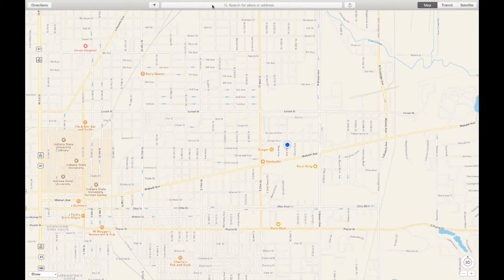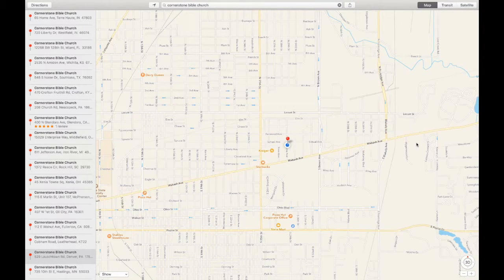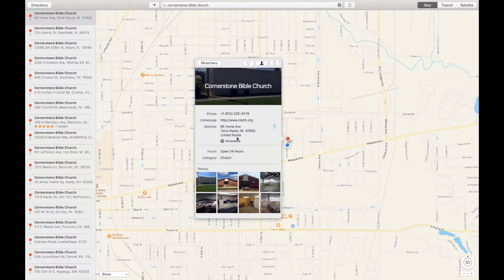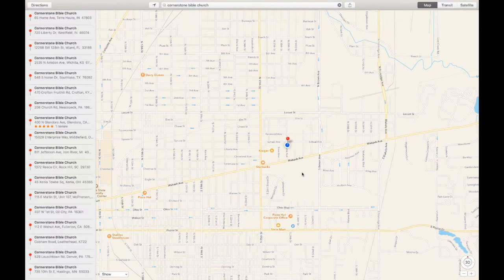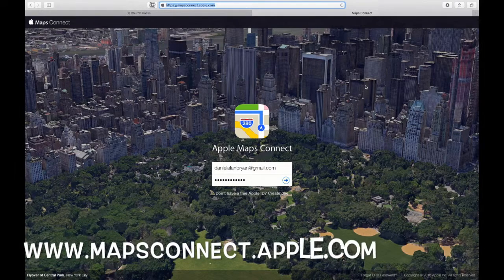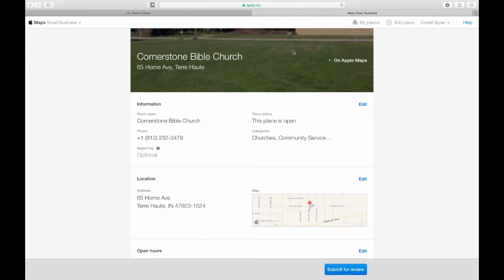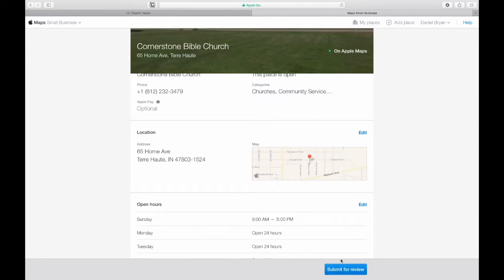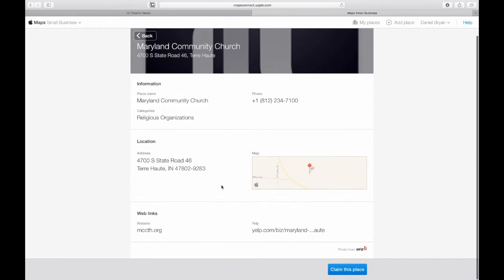Why you should register your church on apple maps and how to do it!